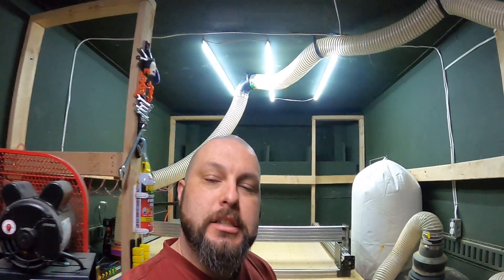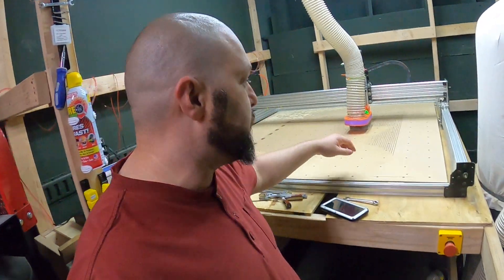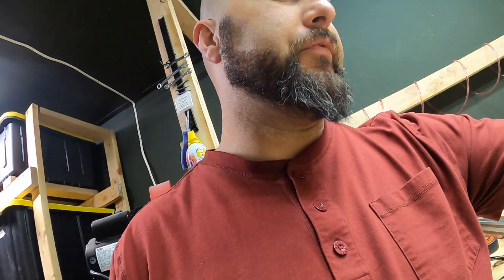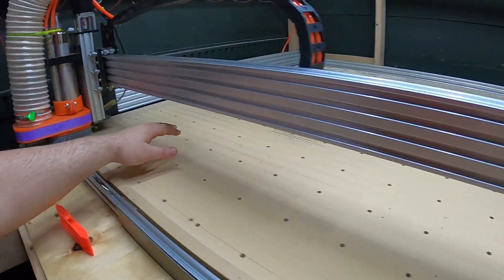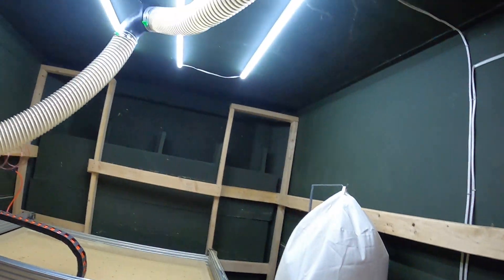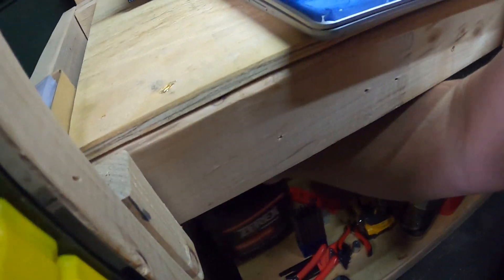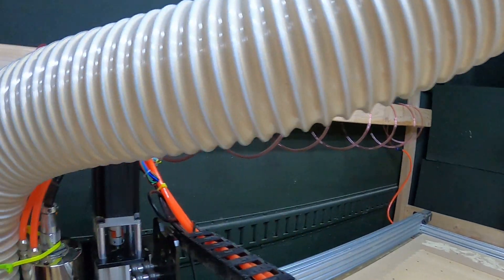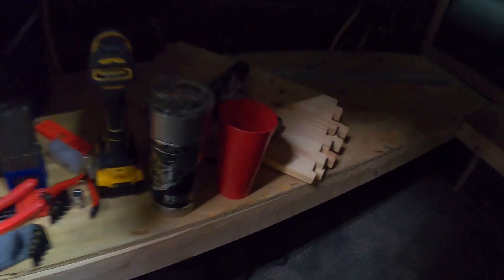Bulkman 3D/WorkBee/QueenBee Pro CNC setup in shop, waste board prep & first project.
Bulkman 3D/Workbee CNC setup in shop, waste board prep & first project.

The links I have below are this kit as well as some of the other kits
Bulkman 3D has:

Master End Mill Combination Kit
Master CNC Router Bits Spiral Upcut
Radius 1 2 3 4mm CNC Carbide Milling Cutter
Molex Connector Lot, 3 Matched Sets, (4-Circuits)
50PCS Solder Seal Blue 16-14AWG
50PCS Solder Seal Red 22-18AWG
100PCS Solder Seal White 26-24AWG
Soldering Iron Tip Cleaner + 60/40 Solder Wire Reel
Liquid Electrical Tape - 4 Oz Can